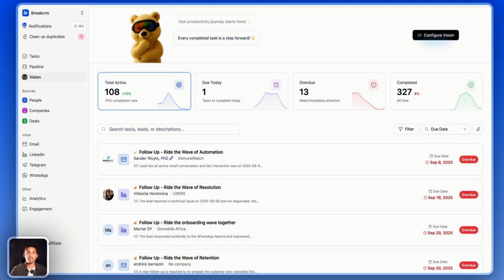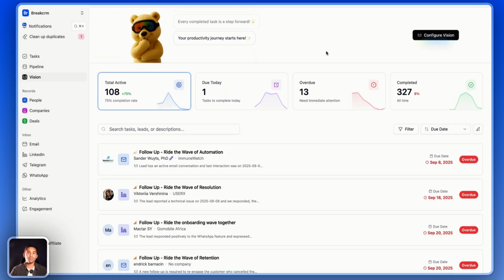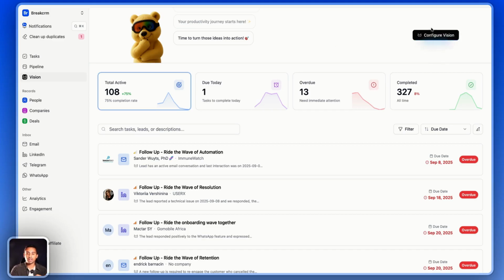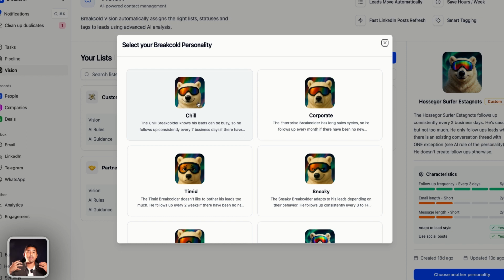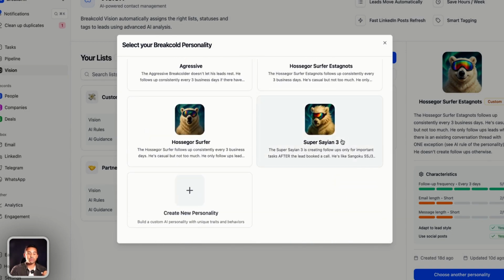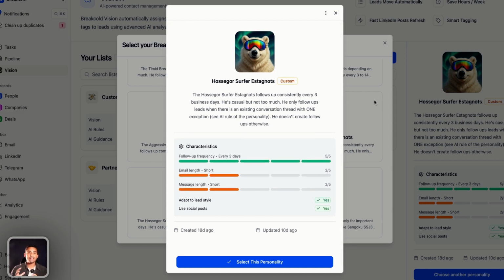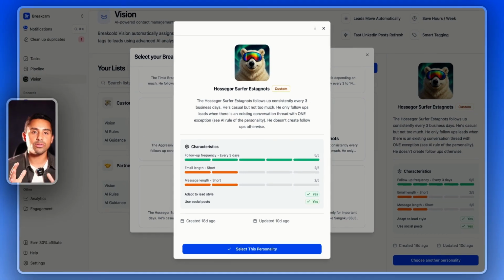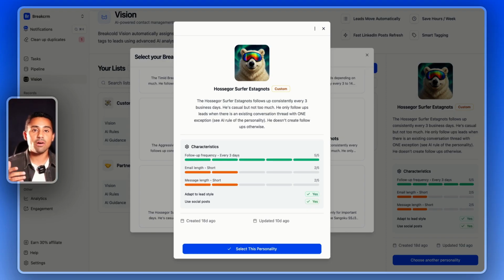AI CRM Agents Tutorial - Create CRM Tasks Automatically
In this video, discover how to use AI CRM agents to create tasks automatically by using Breakcold AI Native CRM.

You can pick or create your own AI CRM Agent.